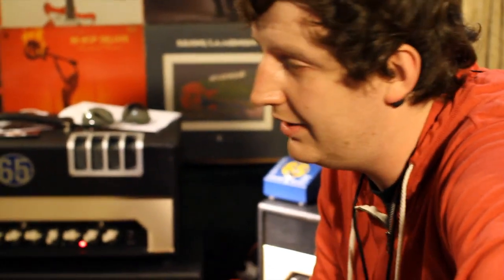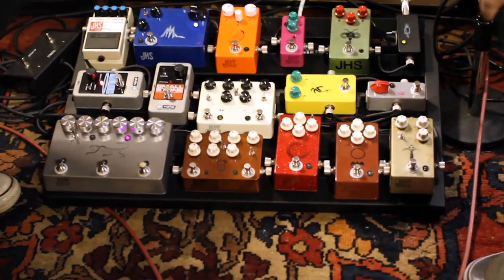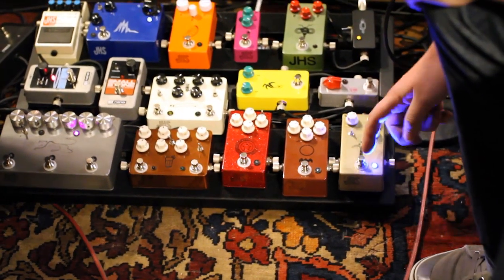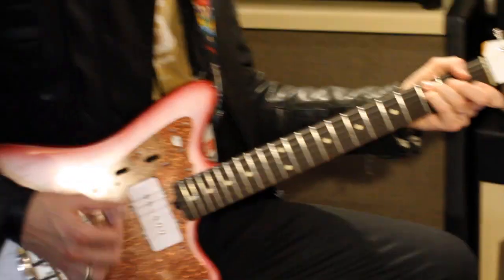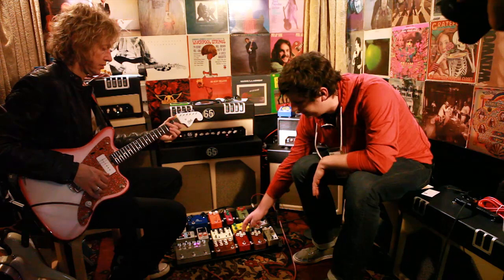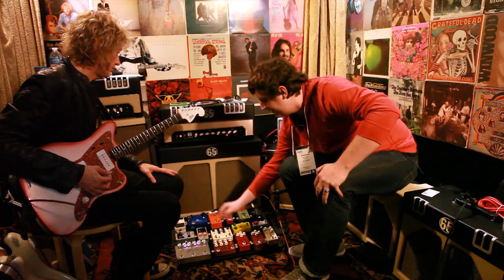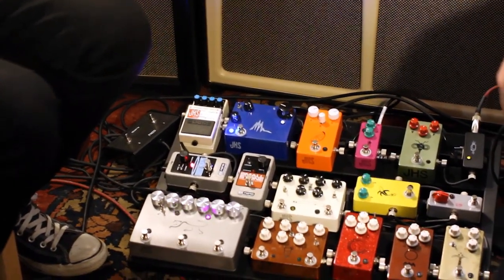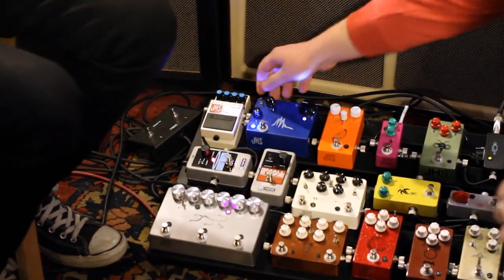JHS Pedals Demo by Peter Stroud and Joshua Scott at NAMM 2012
JHS Pedals owner Josh Scott and legendary artist Peter Stroud walk through a brief demo of JHS products at NAMM 2012 in the 65 Amps booth. Peter is playing an Elliott Guitars "Tonemaster" through a 65 Amps "Ventura" head.